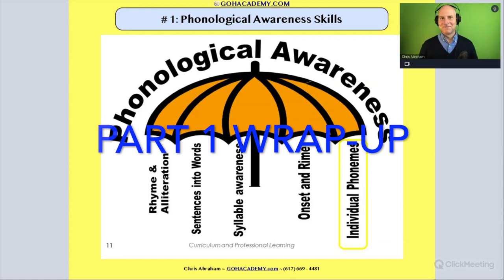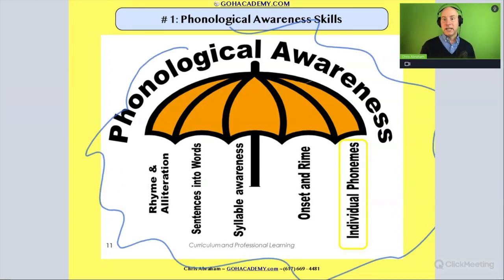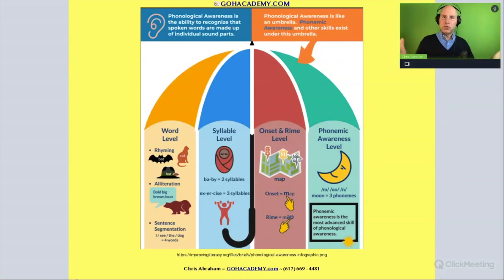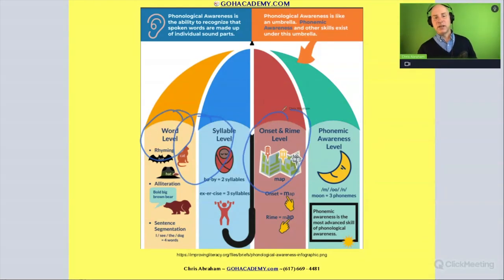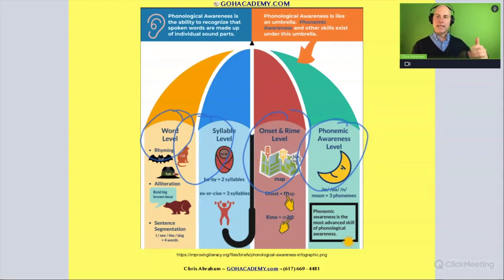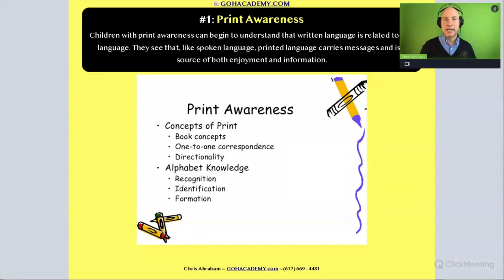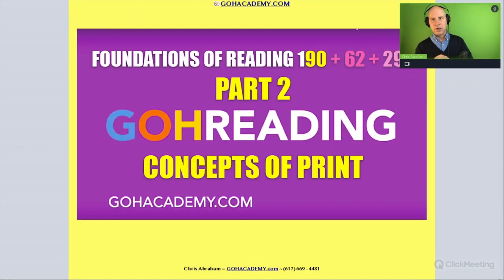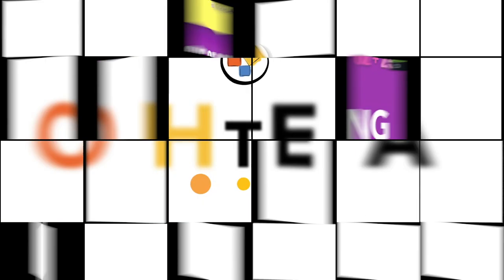FOUNDATIONS OF READING 190, 62, STR 293 WORKSHOP ~ PART 1.30: PART 1 WRAP-UP ~ GOHacademy.com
PART 1.13 Phoneme Blending 1A
PART 1.14 Phoneme Blending 1B
PART 1.15 Phoneme Blending 2
PART 1.16 Phoneme Blending 3
PART 1.17 Sound Boxes 1
PART 1.18 Sound Boxes 2
PART 1.19 Phoneme Segmentation 1
PART 1.20 Phoneme Segmentation 2
PART 1.21 Phoneme Segmentation 3
PART 1.22 Phoneme Manipulation 1
PART 1.23 Phoneme Manipulation 2
PART 1.24 Elkonin Boxes 2
PART 1.25 Say It - Move It 1
PART 1.26 Say It - Move It 2
PART 1.27 Say It - Move It 3
PART 1.28 Sound Boxes 3
PART 1.29 Minimal Pairs 1
PART 1.30 PART 1 WRAP-UP